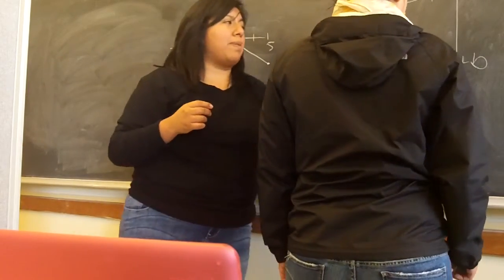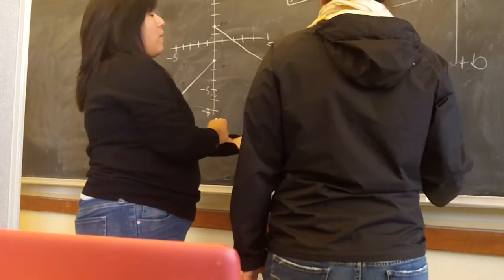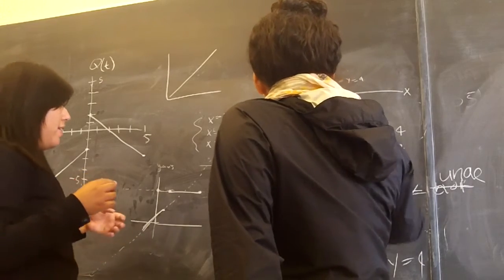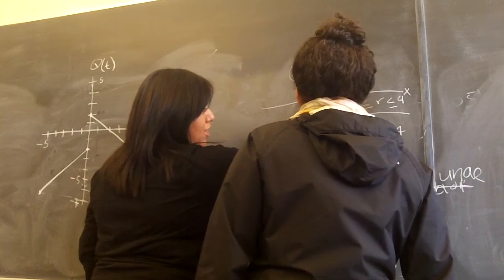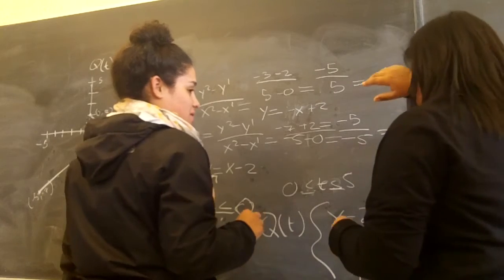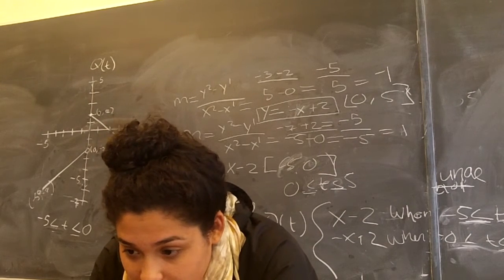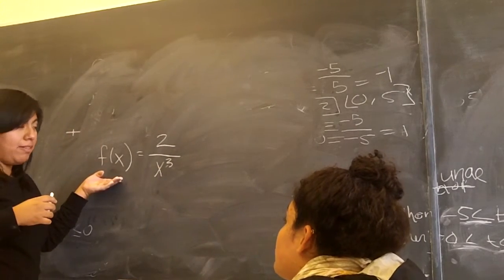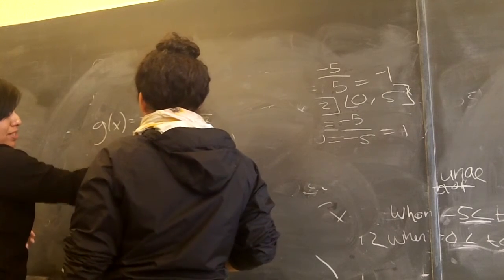Jackie Cervantes 11 21 13